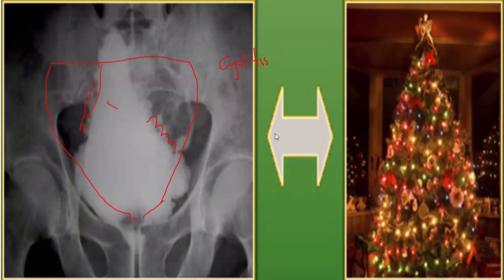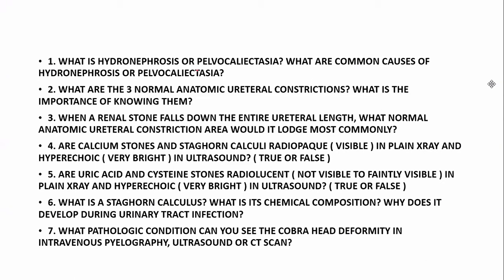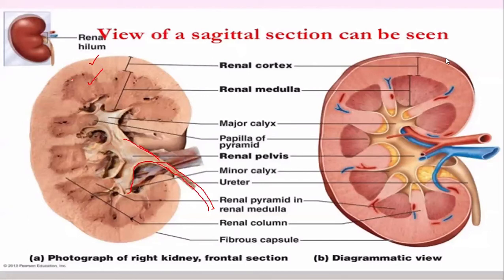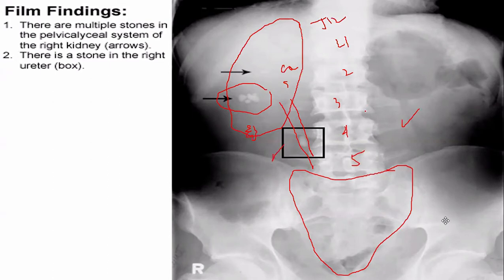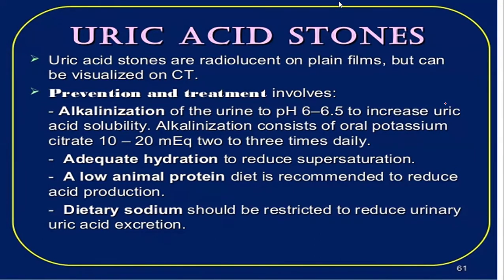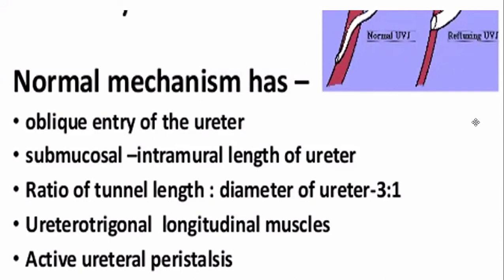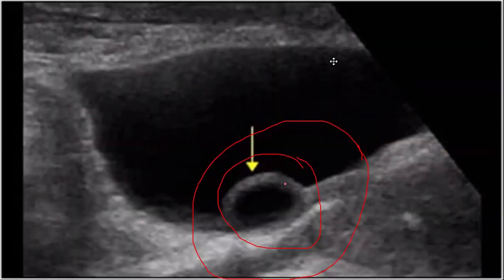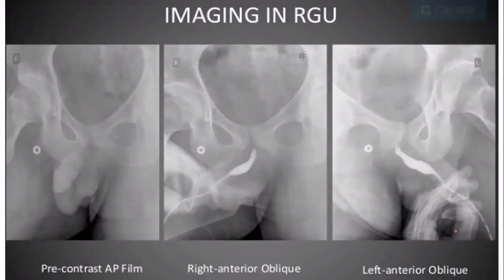HYDRONEPHROSIS RADIOGRAPHIC ANATOMY AND PATHOLOGY DOC REDONA MEDTALK